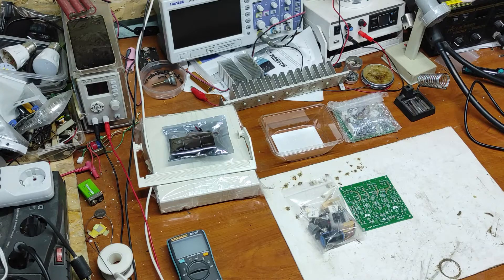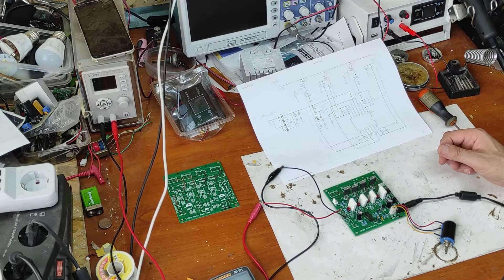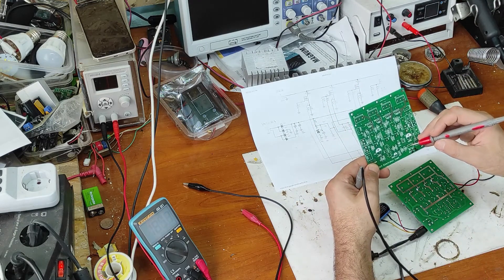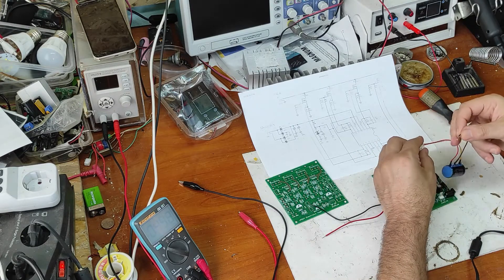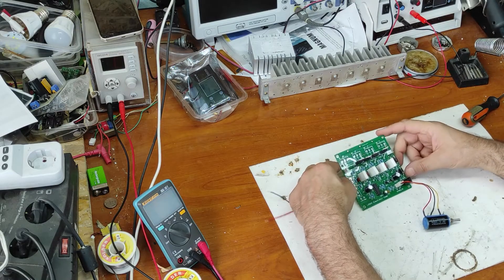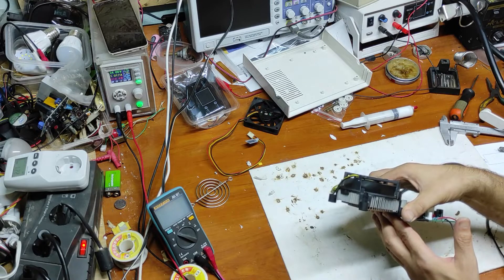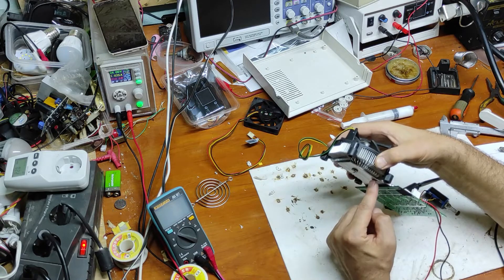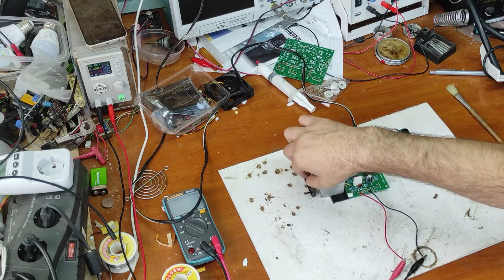Diy Active load 150W or more under 15 USD from kit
You can see how I made my diy active load,and learn from my mistakes.Its very fun to do and very usefull in your workshop.